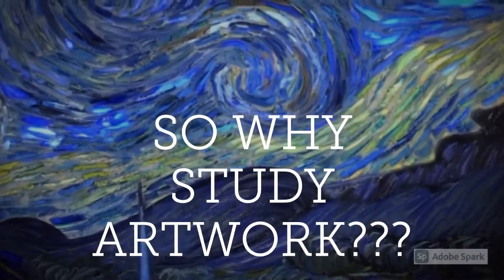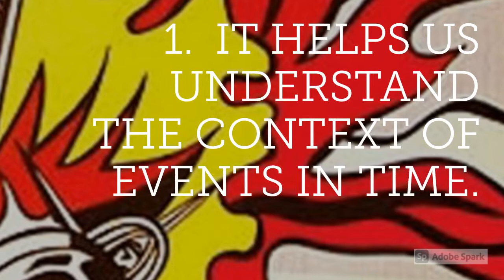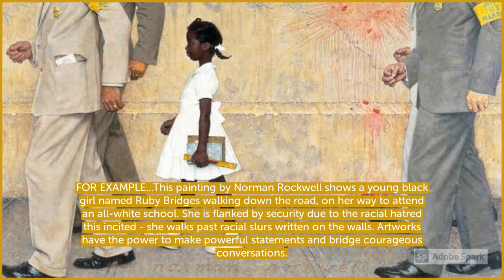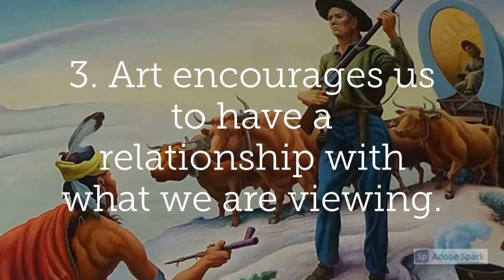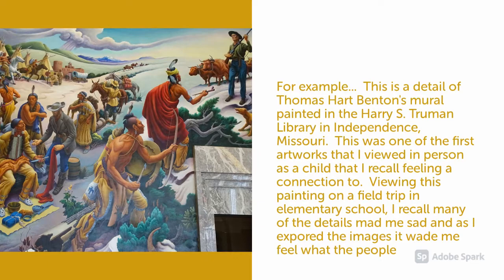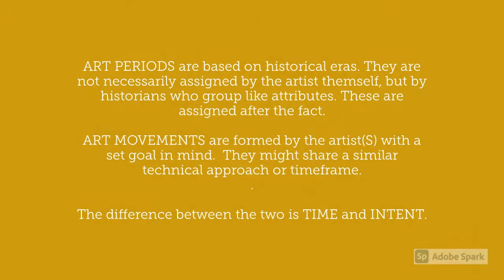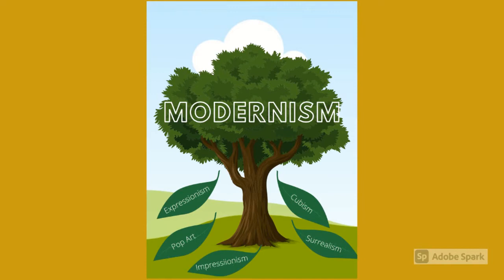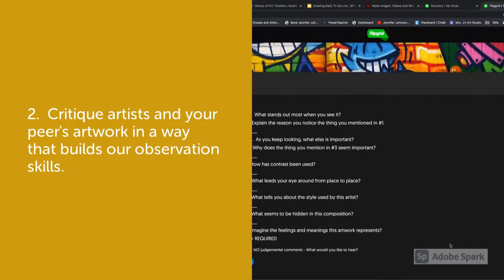So why art appreciation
By: Jennifer Johnson for Lee's Summit West High School.